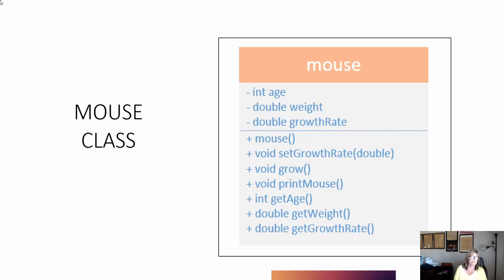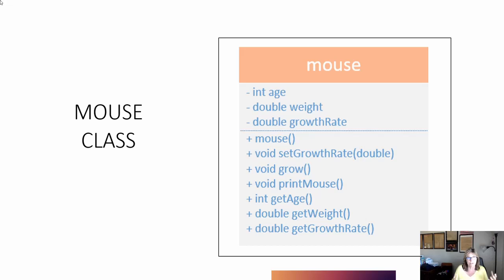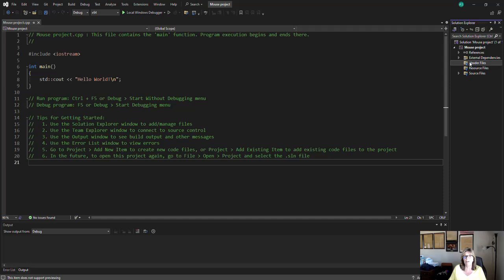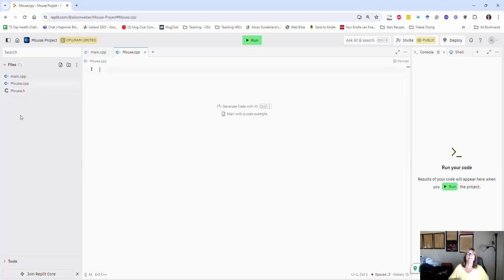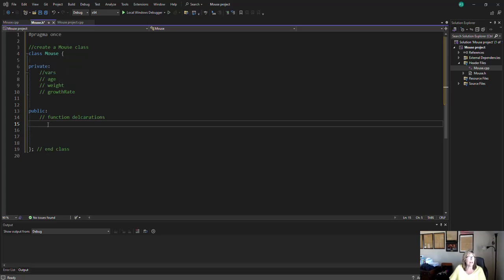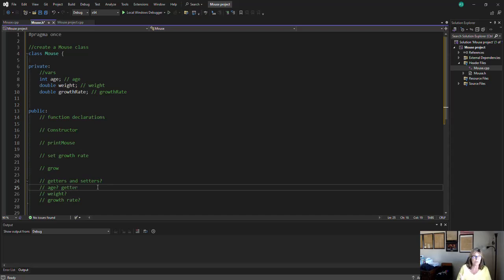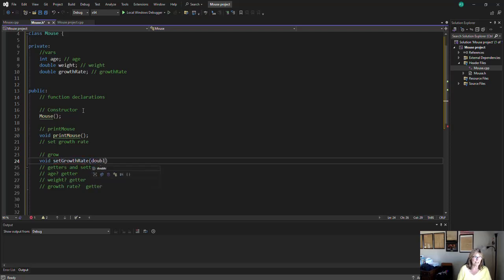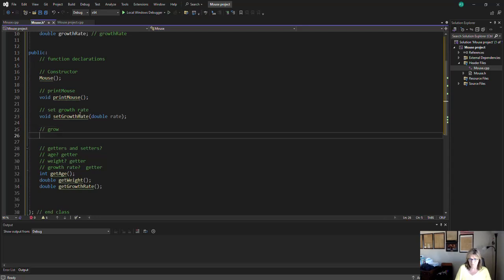CS1410 Section 7.1.5 Creating a class header file - Try It Out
Practice creating a Mouse header file (Mouse.h) in C++